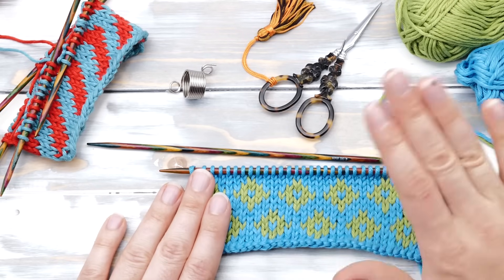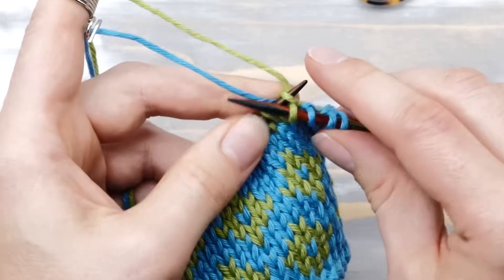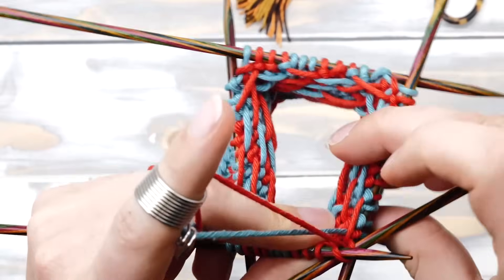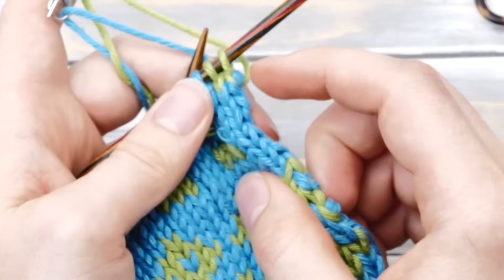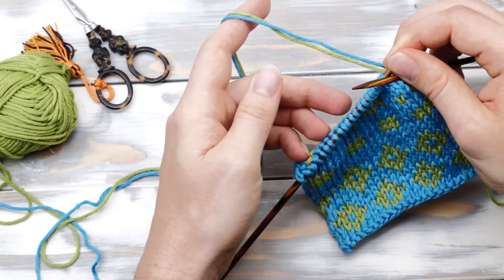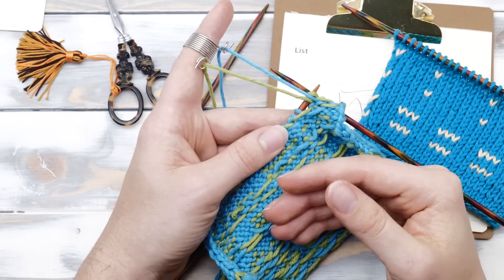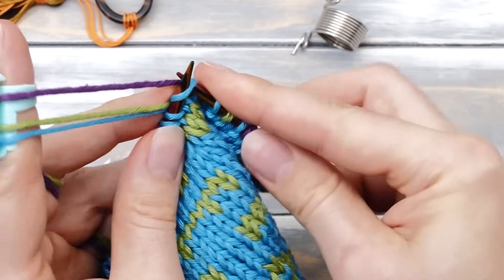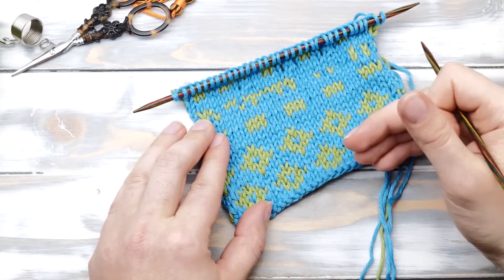How to knit Fair Isle for beginners [+tips and tricks for neat results]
A step-by-step tutorial on fair isle knitting for beginners with many tips and tricks for advanced knitters.

Fair Isle knitting or stranded knitting, is an ingenious colorwork technique that allows you to knit with two or more colors to create stunning patterns. It's a super simple technique that boils down to dragging the unused yarn along on the wrong side, creating so-called floats. Traditionally, you only knit it with 2 colors per row and never bridge more than 4-5 stitches.
In this tutorial, I am not only going to show you how to knit fair isle the continental way, I will also show you how to knit with a knitting thimble. I will show you all the different ways to catch floats when using a knitting thimble the continental way, how to knit it in the round and how to knit Fair Isle flat.
There's also a section on the best yarn, how to read colorwork charts, and a section on advanced patterns like Fair Isle with three colors or knitting ribbing. A special focus is on tensioning methods because that's where most knitters have the biggest problems.

Chapters:
0:00 Introduction to Fair Isle knitting
1:00 How to knit Fair Isle - The Basics
3:13 How to use a knitting thimble to knit Fair Isle
4:50 Managing floats
7:48 How to catch a float in Fair Isle knitting (continental)
10:53 Knitting Fair Isle in the round
14:18 How to knit Fair Isle flat
19:05 Part II: Fair Isle knitting tips & tricks
19:48 The best way to tension your yarn in stranded knitting
26:38 Yarn Dominance & Why it matters
29:59 Corrugated Ribbings
33:59 How to knit Fair Isle with three colors
38:07 The best yarn for Fair Isle knitting
40:56 How to read colorwork charts
44:37 Last tips